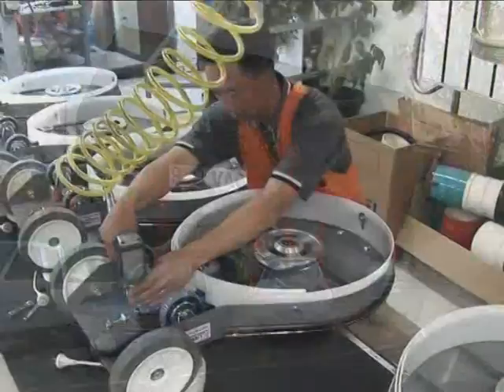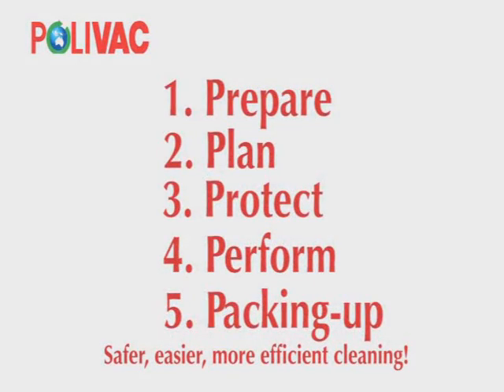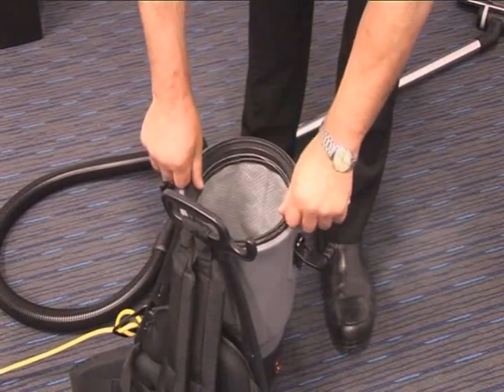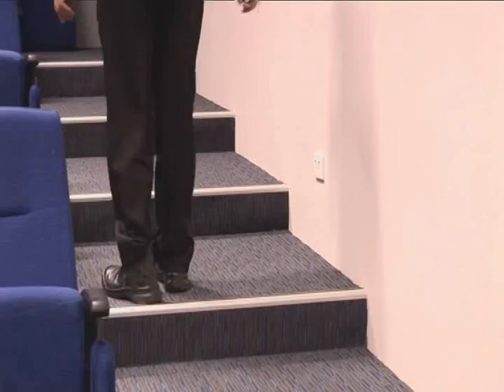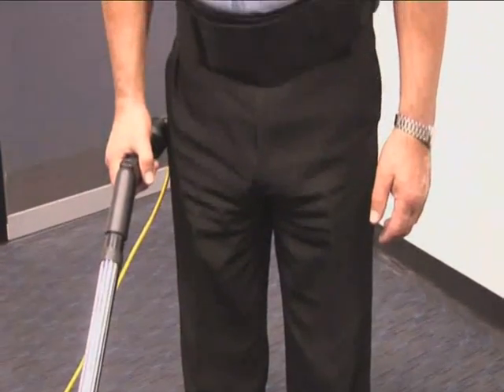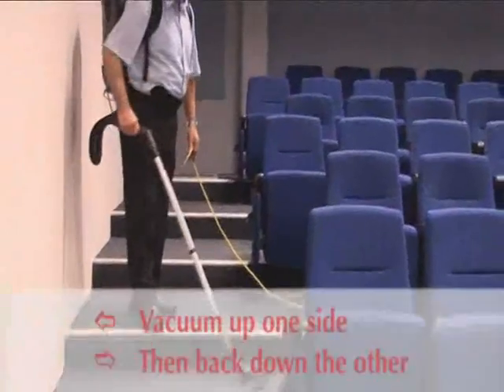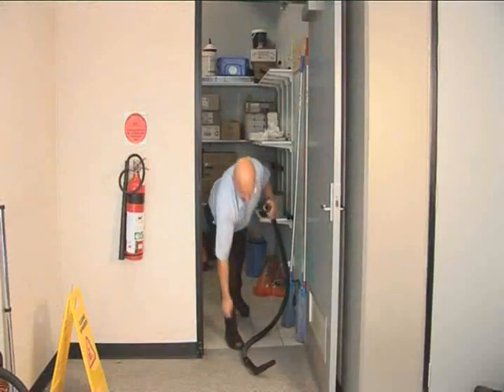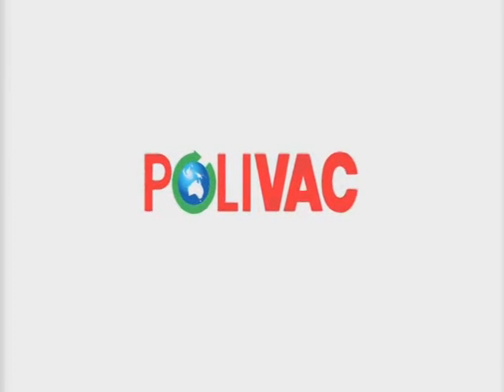Polivac Koala Backpack Vacuum Cleaner